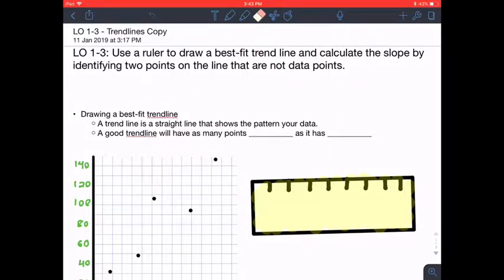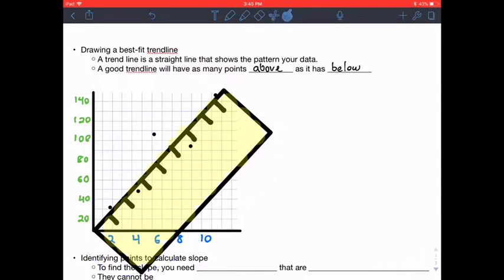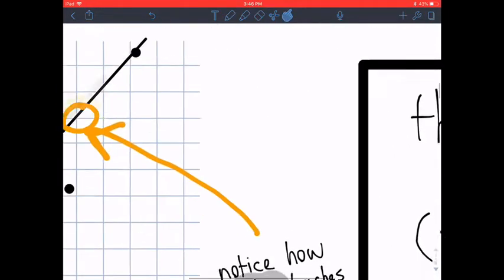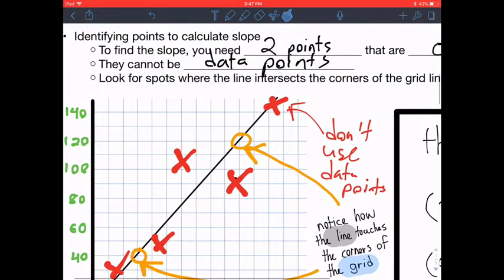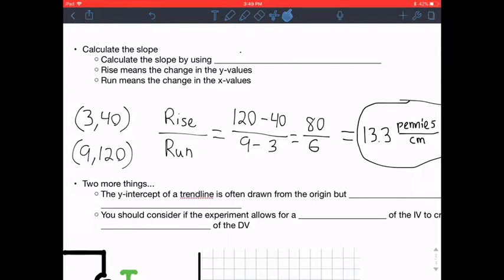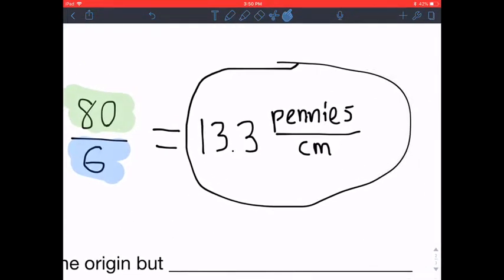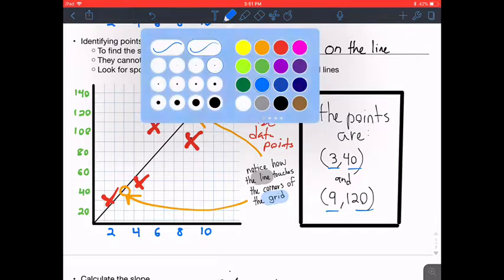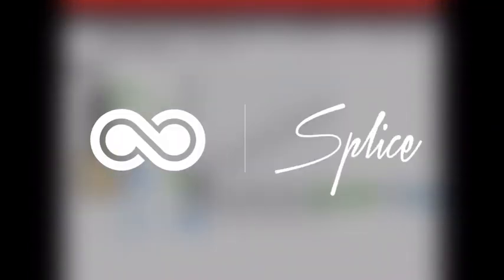LO 1-3 Trendlines Lesson